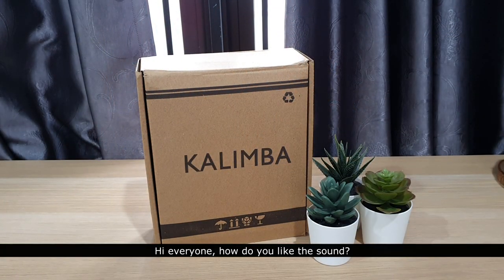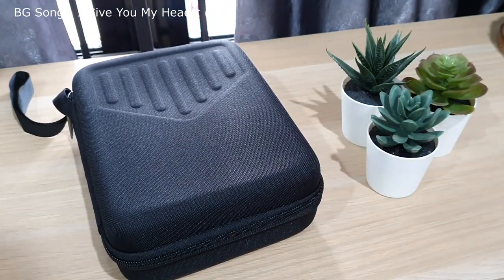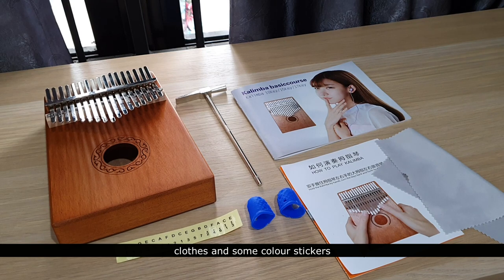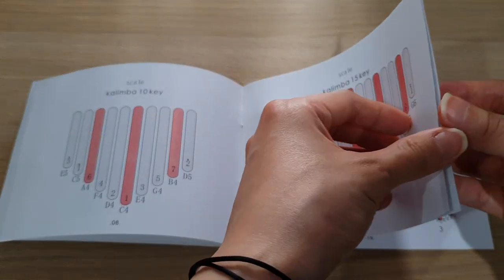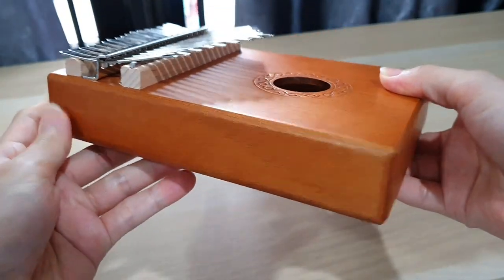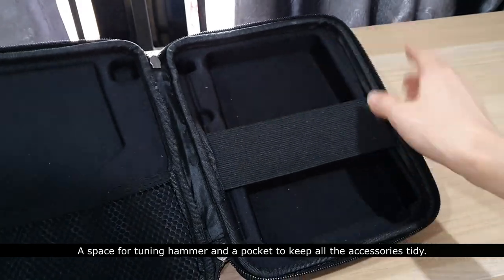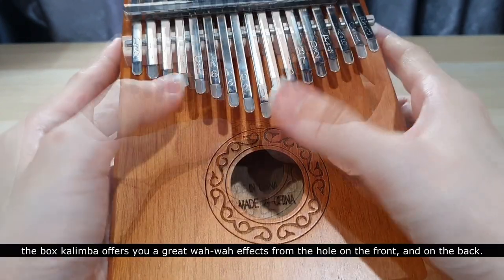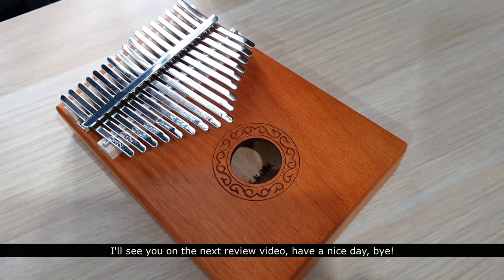[English / CC Indo] ACTFUN KALIMBA UNBOXING & REVIEW | Ai Zhuan Jiao Short Cover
Kalimba : Actfun
Tone : Standard C